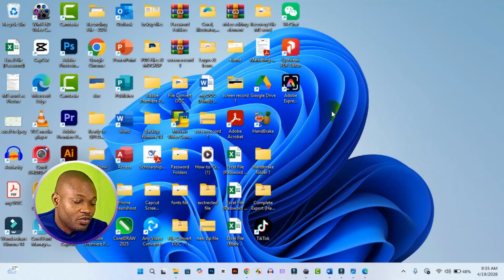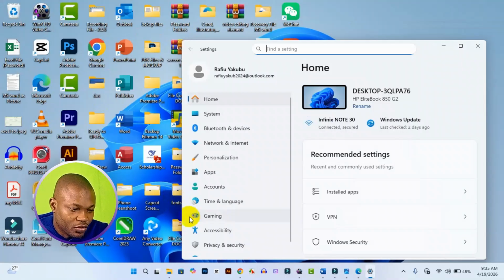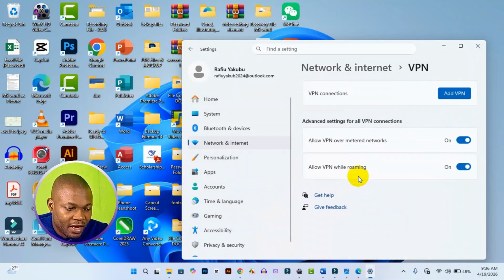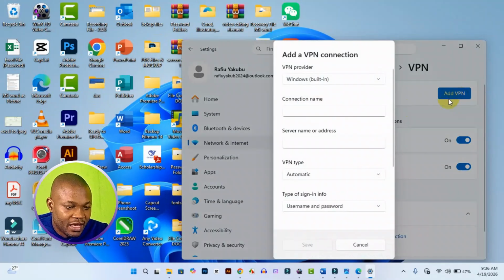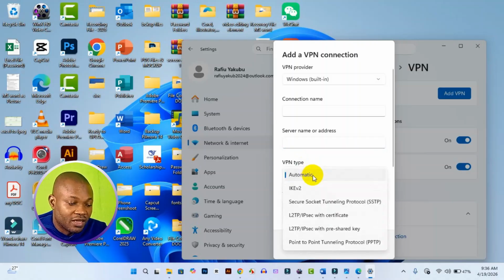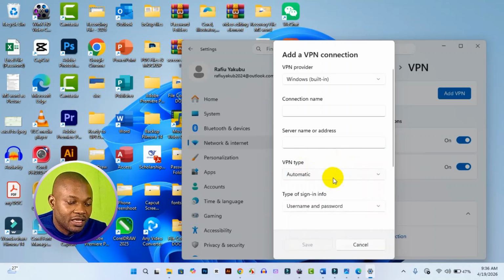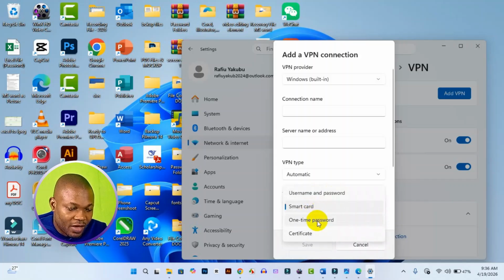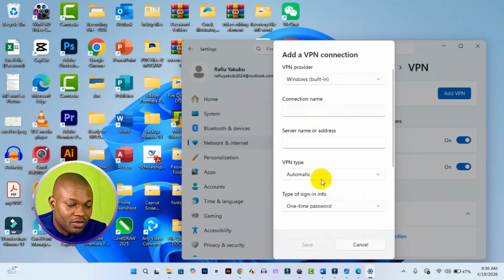How to Add a VPN Connection on Windows PC